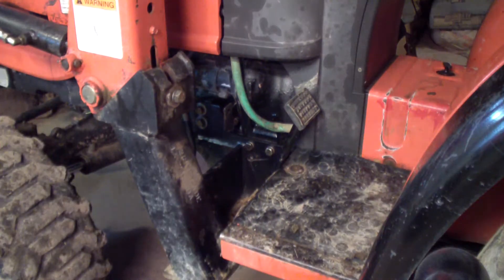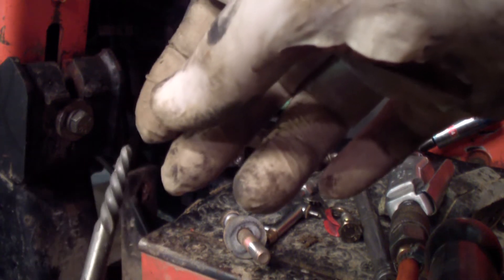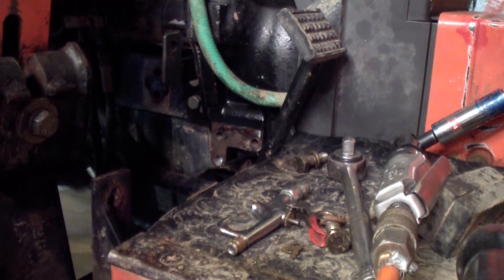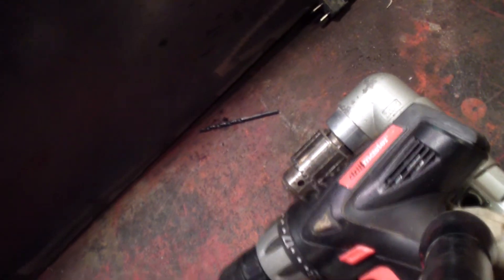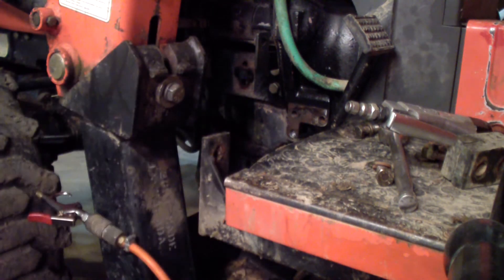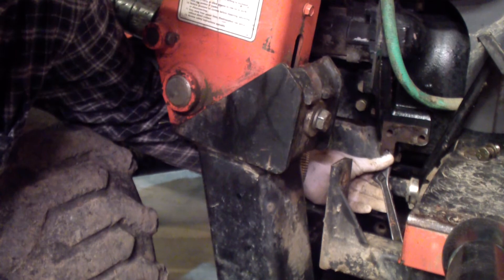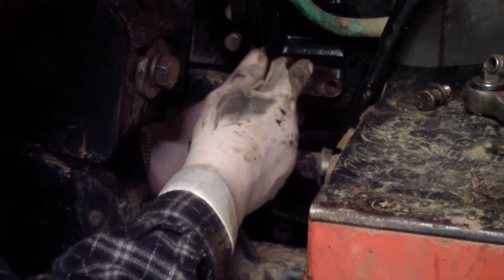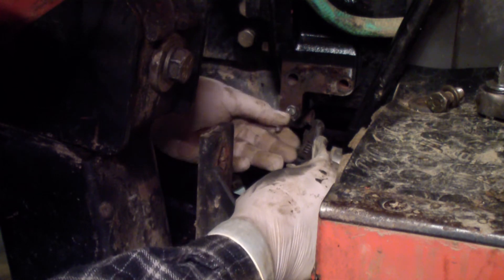Removal of 1/2 in. broken bolt with extractor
Removal of 1/2 in. broken bolt with ez out